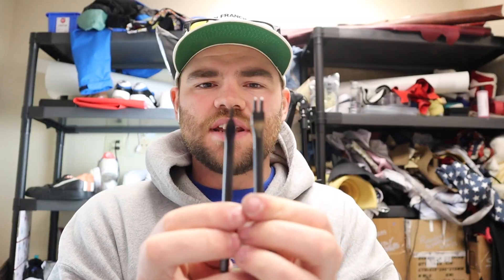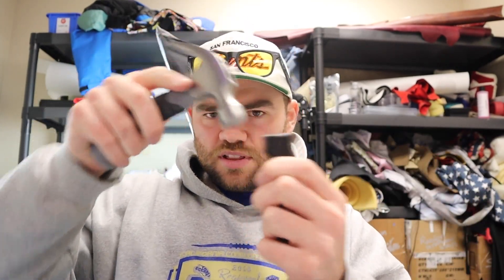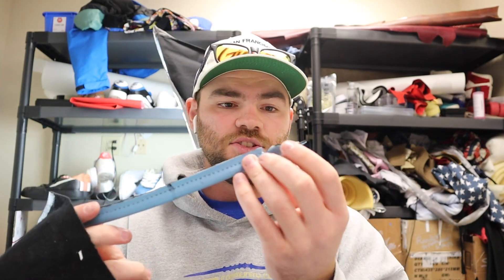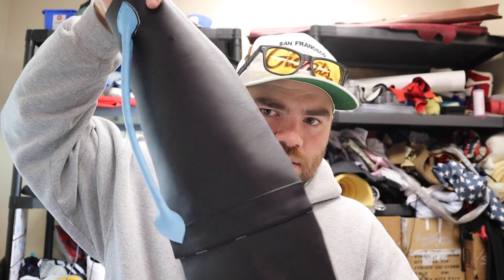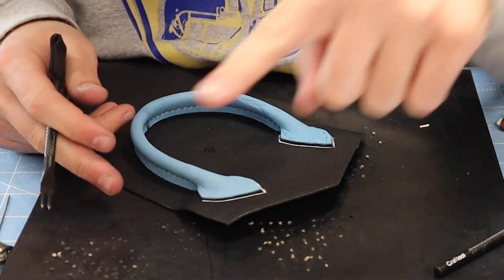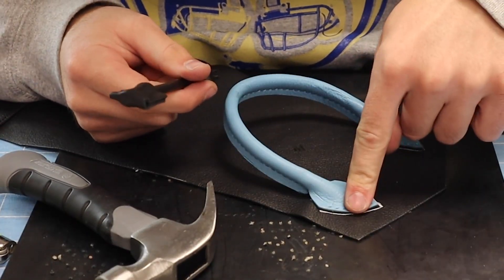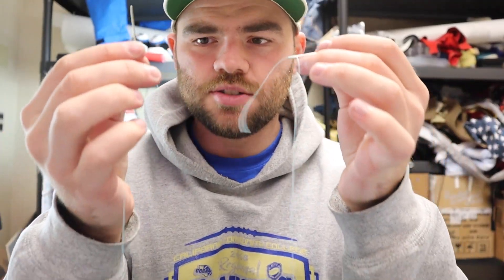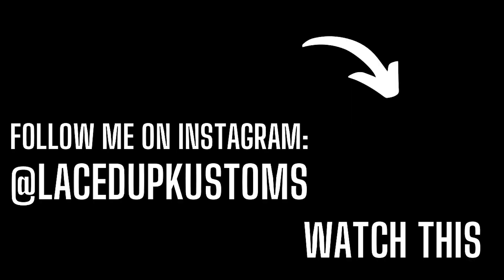How To Hand Stitch Leather